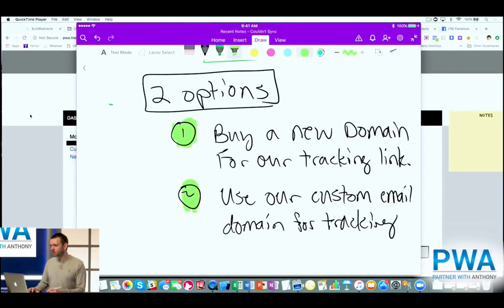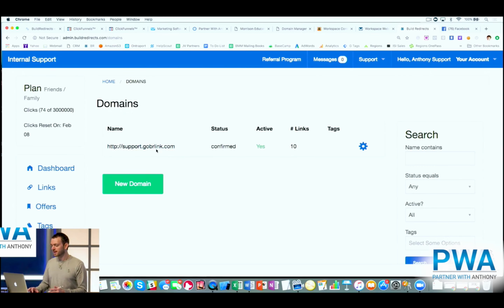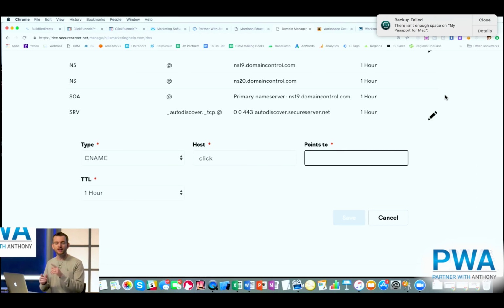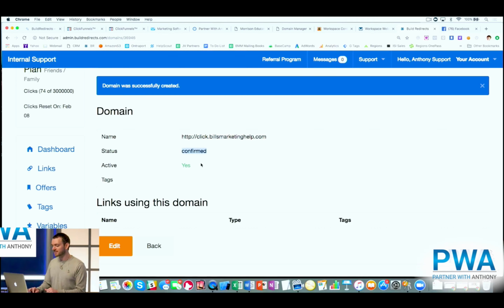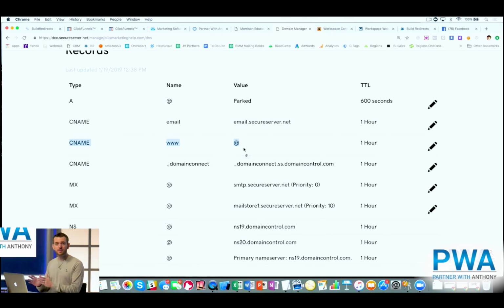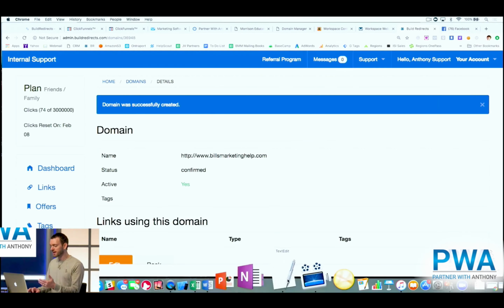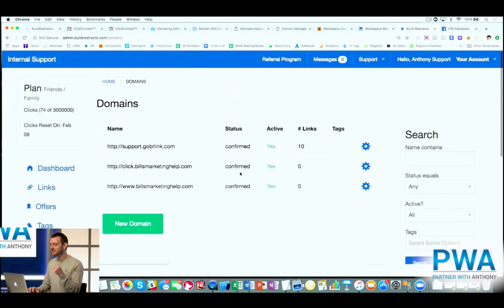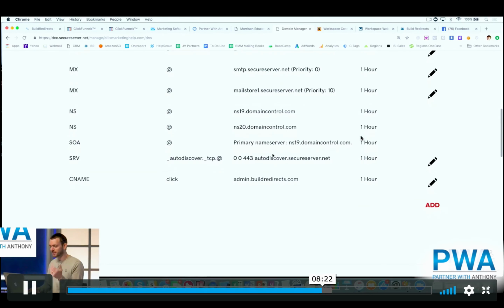MODULE 5 SETUP CUSTOM DOMAIN TRACKING